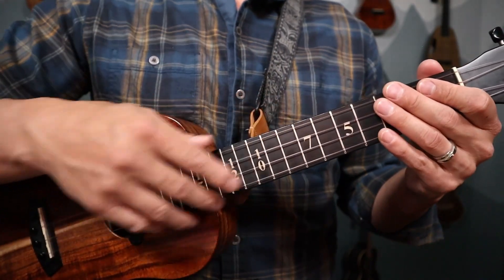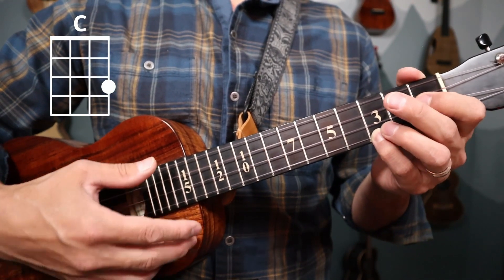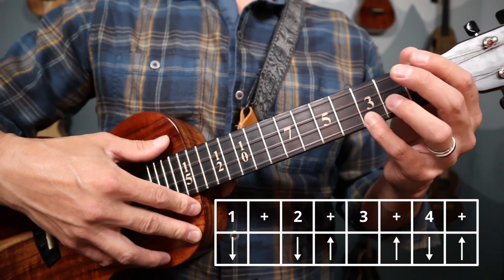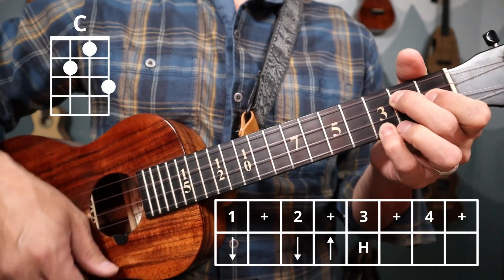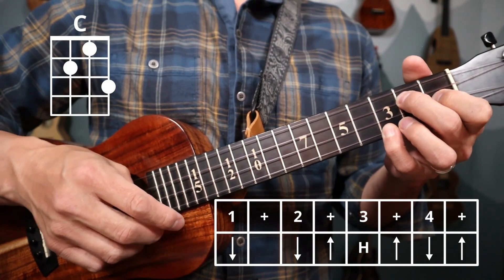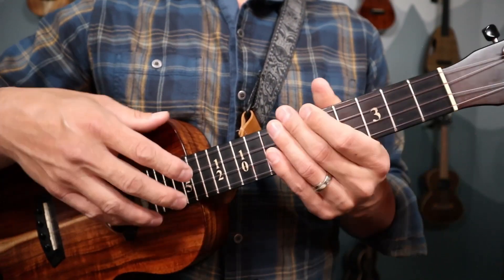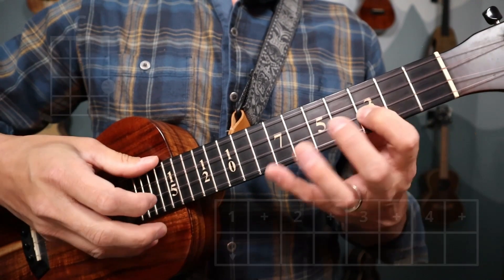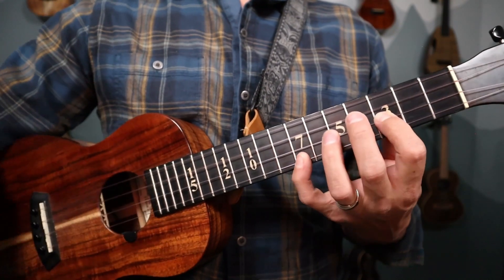UkeLab Content Preview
In this video we'll show a short preview of our newest addition to the UkeLab Library. It's the largest course created with almost an hour of video content, a Soundslice digital arrangement and some PDF handouts to help guide you through a solo arrangement of the uke classic, Guava Jam. Be sure to check us out @ to learn more about UkeLab.